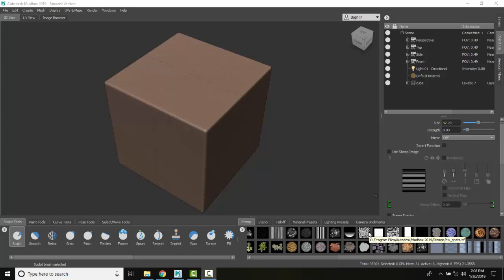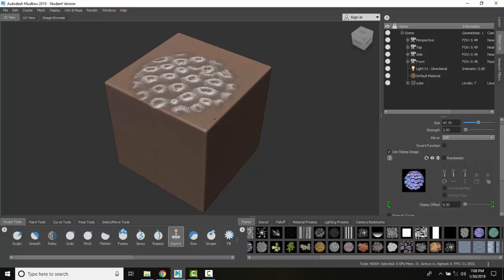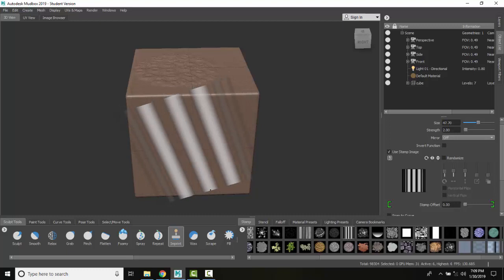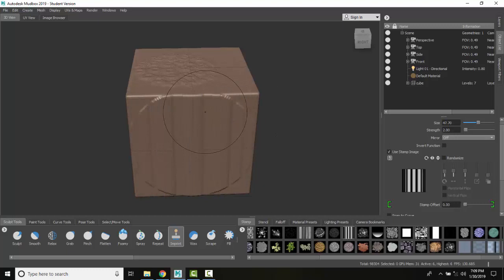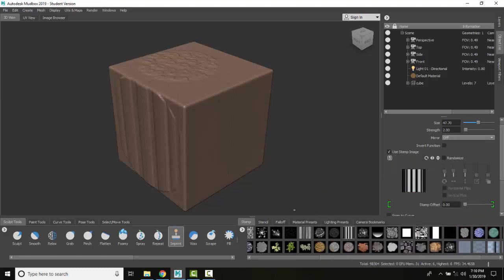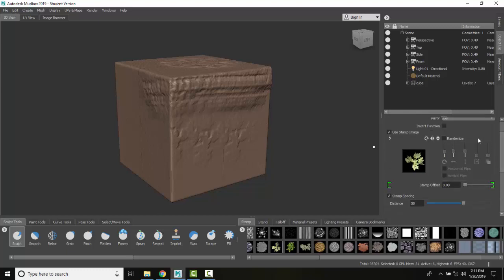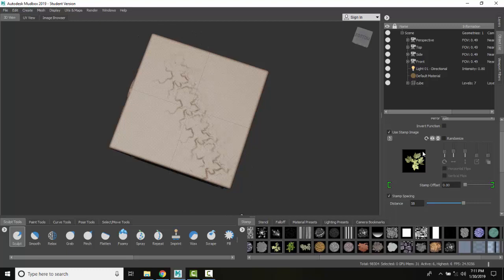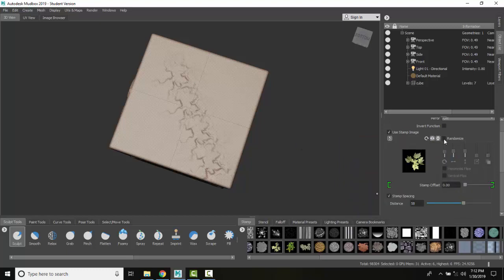Mudbox 04 11 Sculpt a Single Stamp Using the Imprint Tool